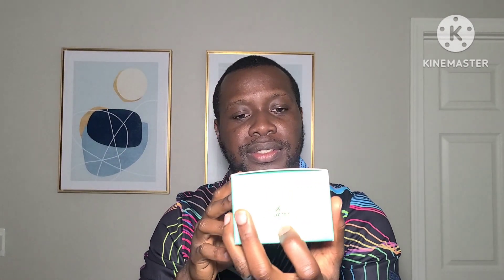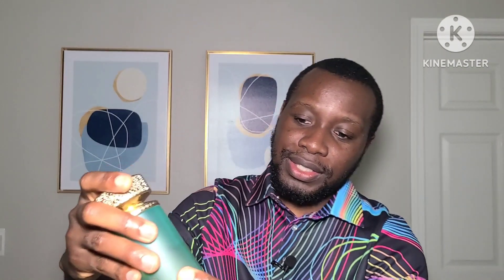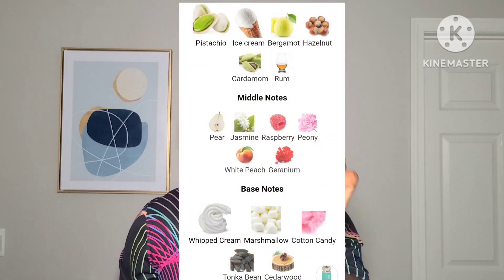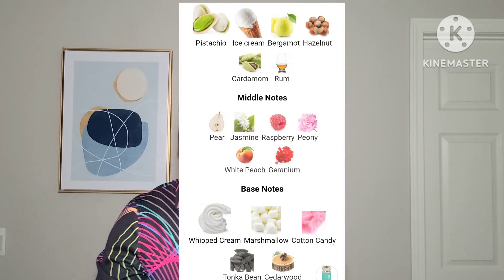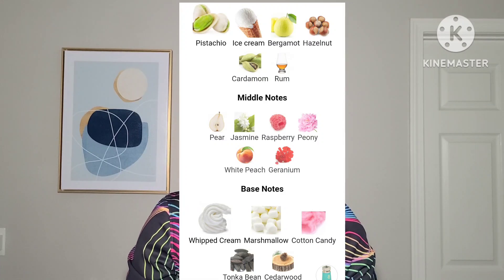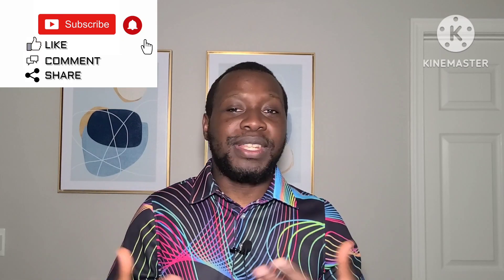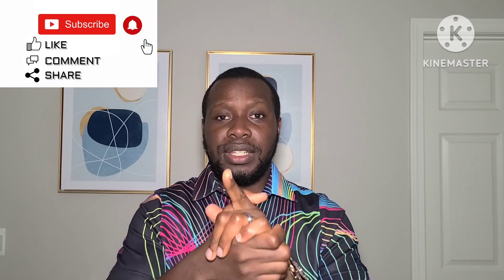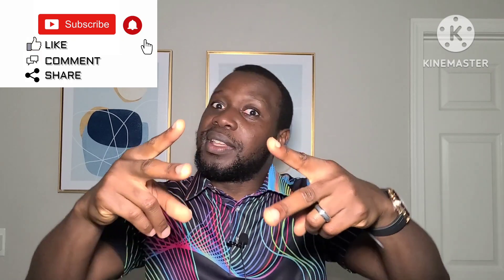🚨Paris Corner Khair Pistachio - Best Kayali Yum Pistachio Clone?!!!!🚨